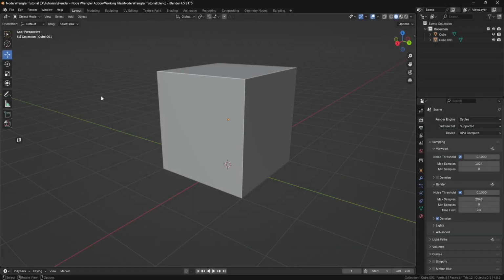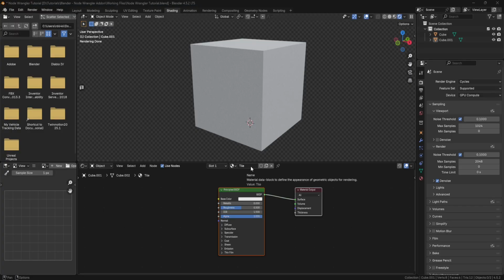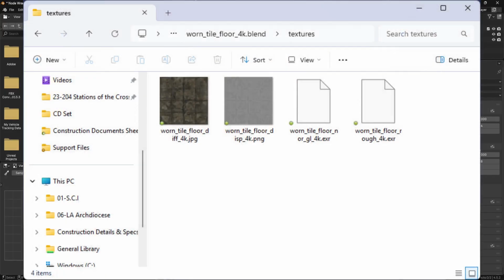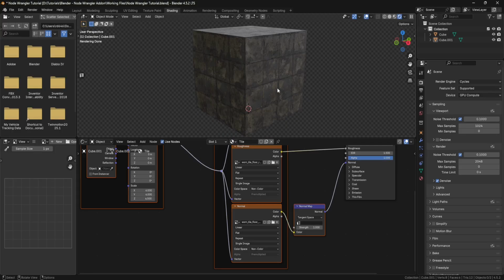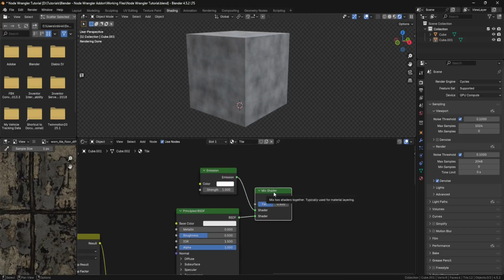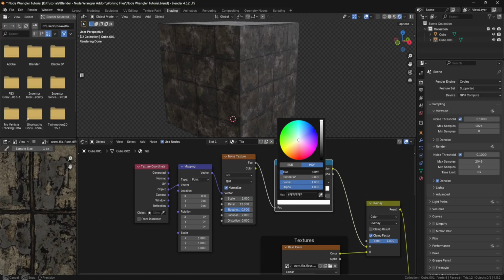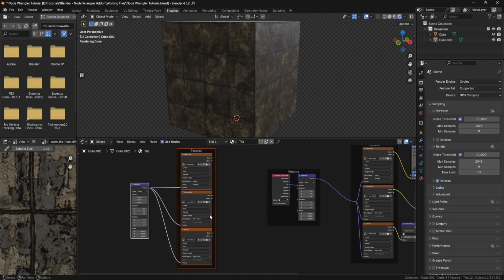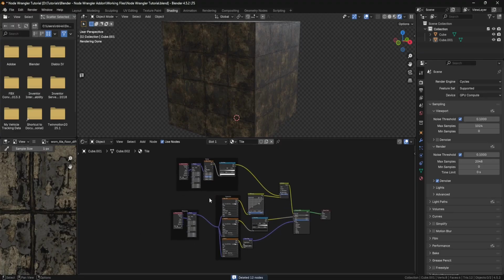The Benefits of Using the Node Wrangler in Blender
In this Blender 3D tutorial I'll be talking about the Node Wrangler addon for Blender and show you how to load it and how I use it. I won't be covering all the features of the Node Wrangler though, just the ones that I use all the time. So this will be a good beginner level tutorial for anyone that's unfamiliar with the Node Wrangler in Blender and wants to learn the basics.

If you want the tile texture I used in this tutorial, you can download it for free

Contents of the video:
0:00 – Intro
0:20 - Enable the Node Wrangler Addon
1:12 – Create a New Material
1:35 – The Ctrl-T Hotkey
3:16 – The Ctrl-Shift-T Hotkey
4:41 - The Ctrl-Shift-Left Click Hotkey
5:34 – The Ctrl-0 Hotkey
6:23 – Misc Material Setup
8:04 – Add a Frame Around your Nodes
8:15 – Final Material Adjustments
8:52 – The K Hotkey
9:14 – Node Management
9:34 -  The Shift-W Hotkey
10:34 – The Alt-X Hotkey
10:56 – Final Comments and Outro